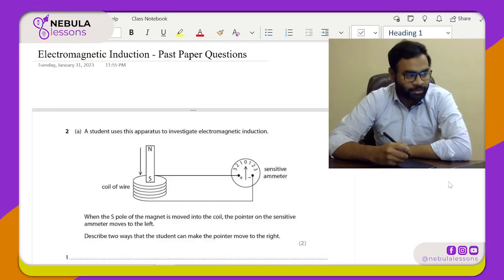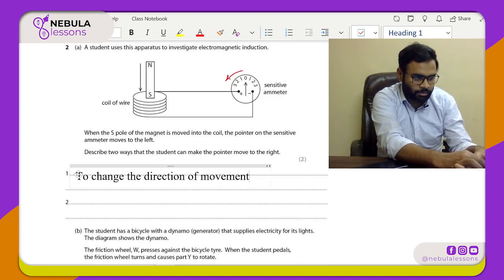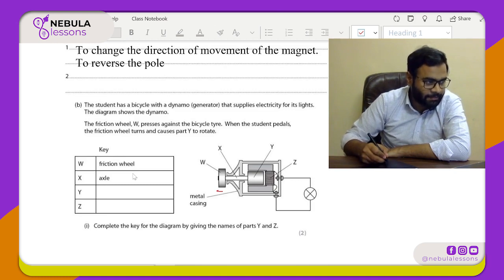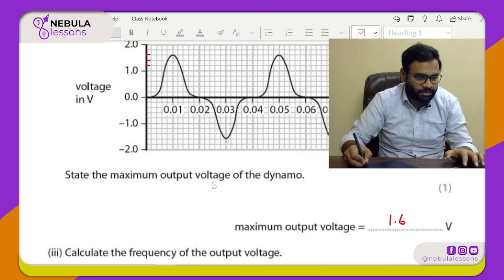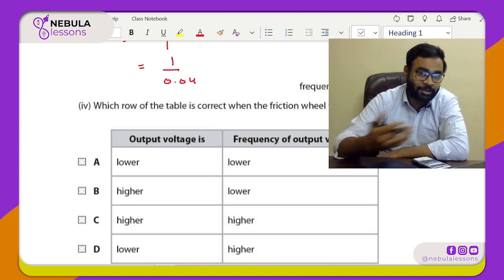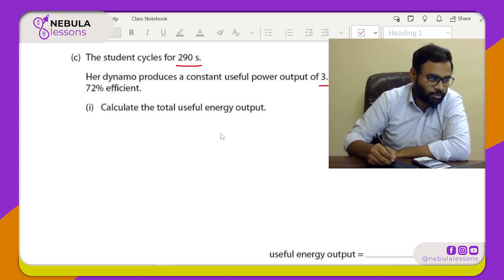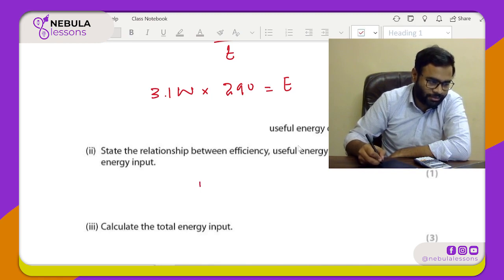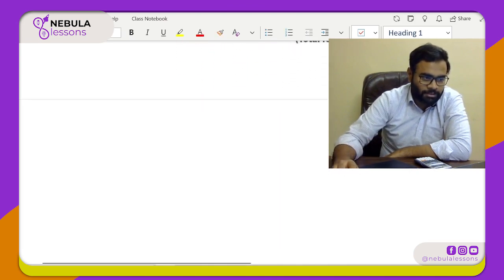PAST PAPER QUESTIONS | Electromagnetic Induction | Nebula Lessons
Hello students! I hope you are all doing well and enjoying your studies. I am Mister Danial and I am here to help you understand one of the most important topics in physics, electromagnetic Induction. In this video, I am solving few past paper questions related to this topic to give you an idea of how you can apply the concepts you have learned in real-life scenarios.

I strongly recommend you to sign up and register for NEBULA LESSONS if you want to enhance your understanding of this and other topics in physics.
At NEBULA LESSONS, we have a team of experienced teachers who will guide you through every concept, providing you with the necessary tools and resources to succeed.

Additionally, our lessons are designed to cater to different learning styles, ensuring that you get the most out of each session. With NEBULA LESSONS, you will have access to interactive and engaging video lessons, practice questions, and virtual assignments.

So, don't miss this opportunity to boost your understanding of electromagnetic Induction and other important topics in physics. Sign up and register for NEBULA LESSONS today!